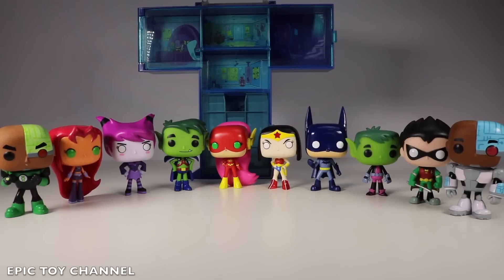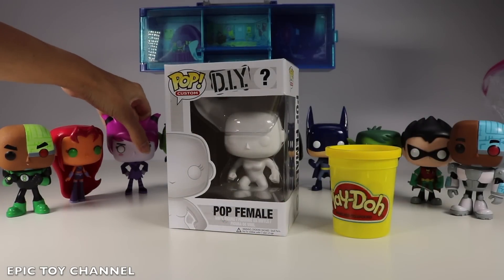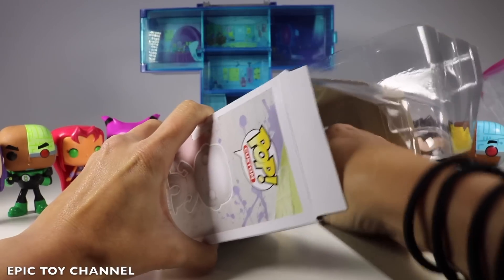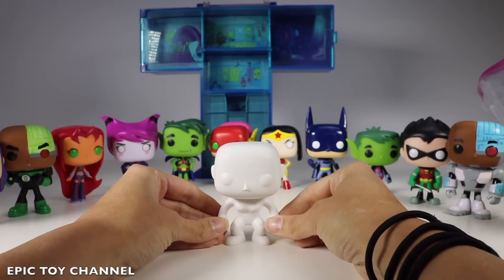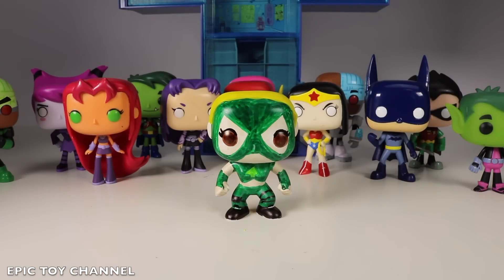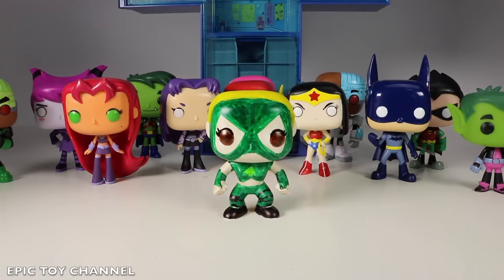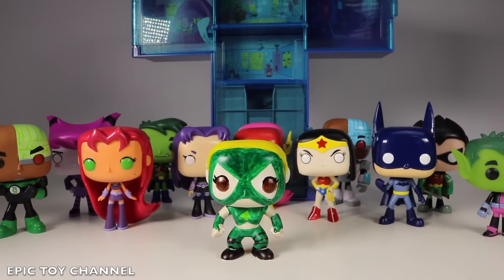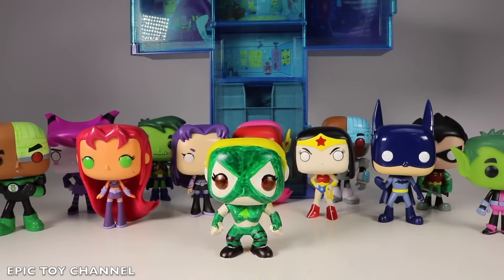Surprise Mystery TEEN TITANS GO! DIY Pop Character GUESS WHO? a Teen Titans Surprise Toy Exclusive